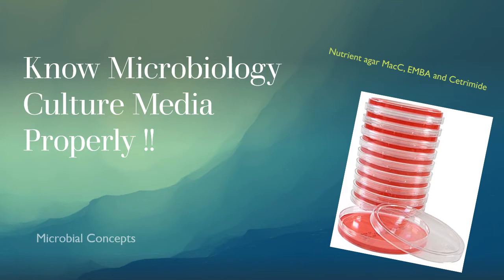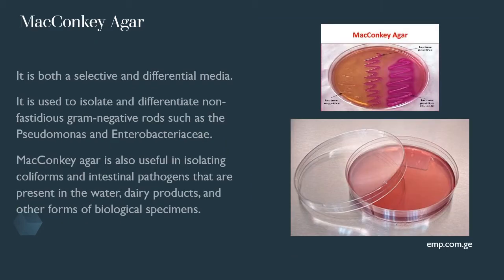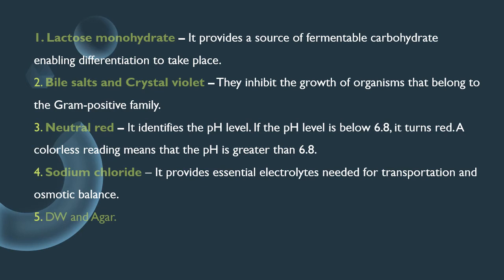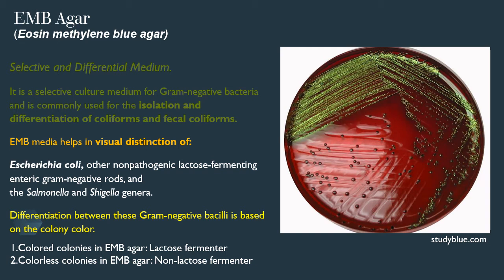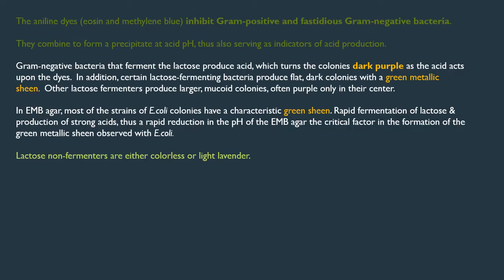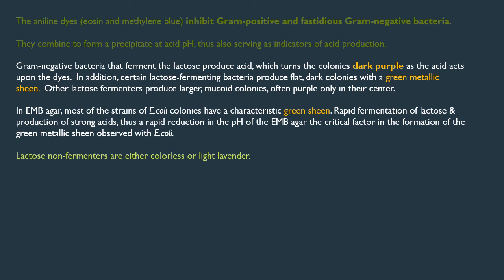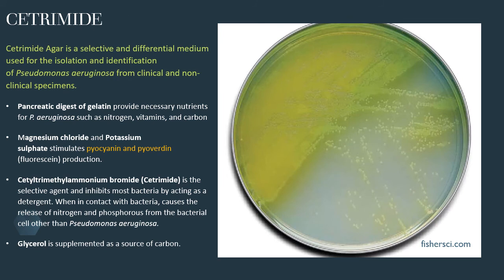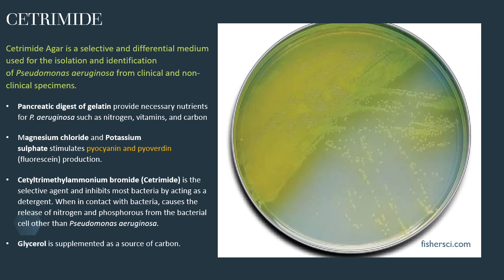Knowing Microbiology Culture media properly !! part 1 | NA | MacConkey's Agar | Cetrimide & EMB Agar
Enjoy learning !